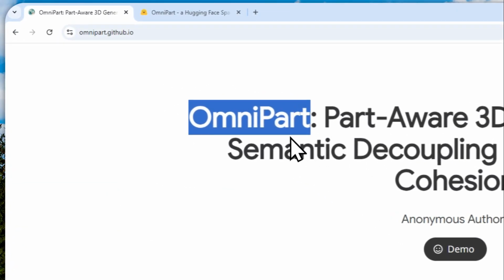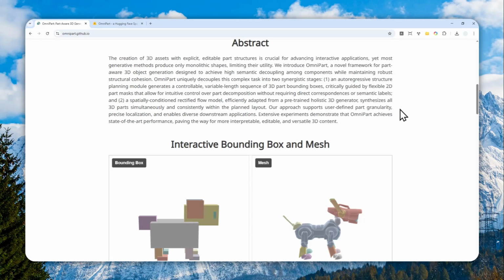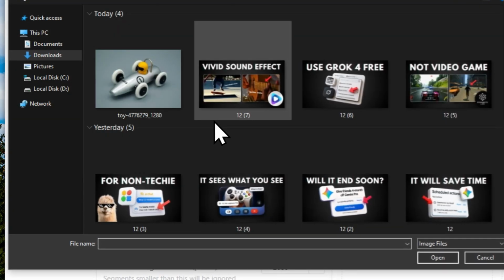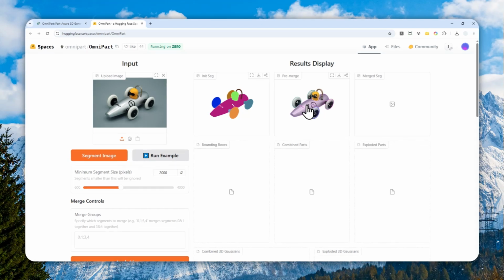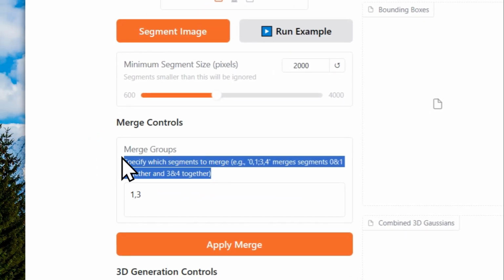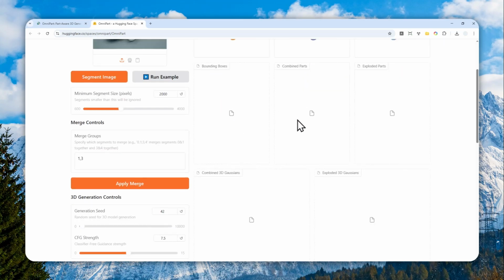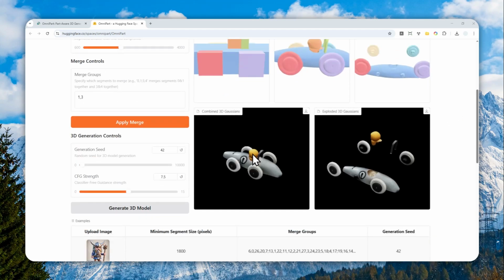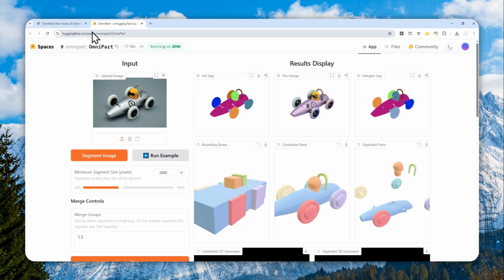How to Turn Picture into 3D Objects That Can Be Separated - OmniPart AI Tutorial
👉  In this video, I will show you how to transform any picture into stunning 3D objects with fully separated elements using OmniPart AI, the innovative part-aware generation tool for semantic decoupling, structural cohesion, editable parts, image-to-3D conversion, and customizable 3D modeling for creators diving into AI-powered design and interactive applications.